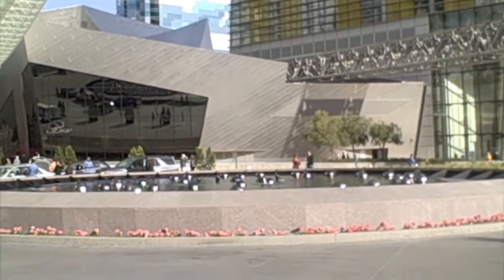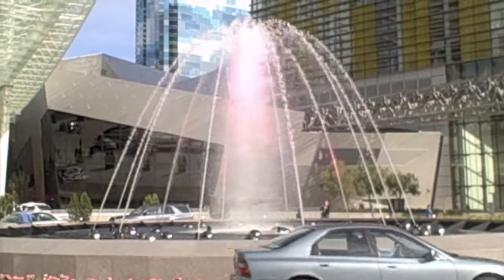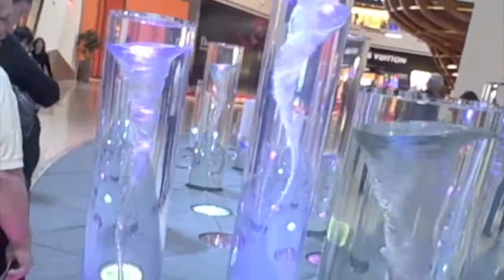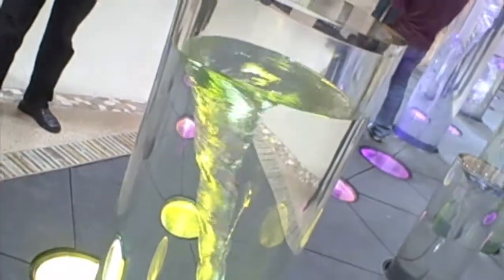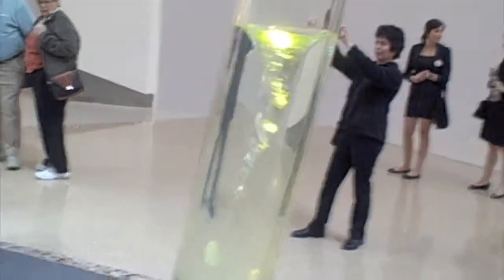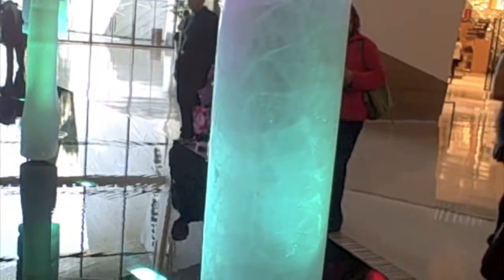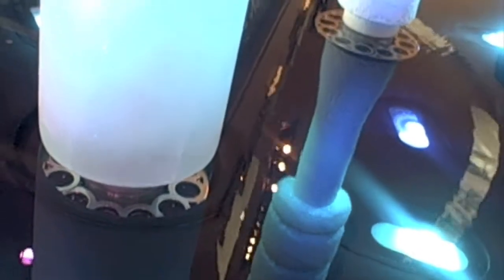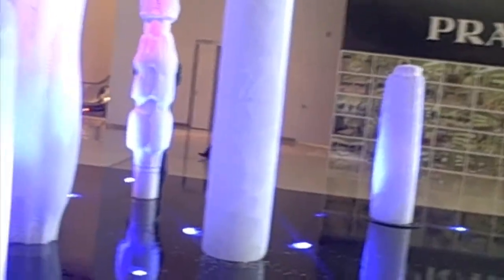WET Tour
WET's CEO Mark Fuller takes us on a tour of three water features for the new Vegas development CityCenter: Lumia, Halo, and Glacia.